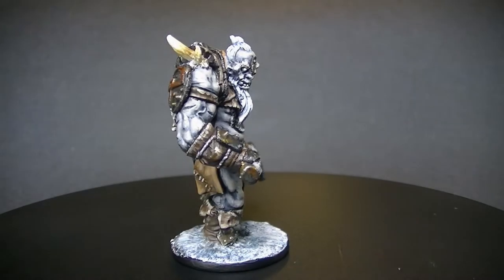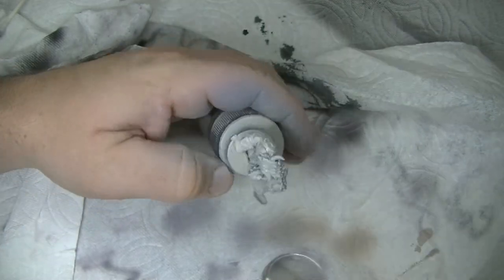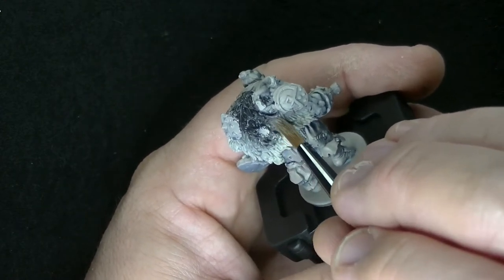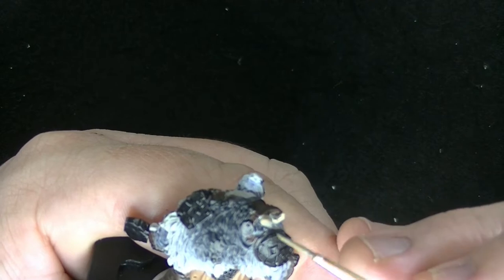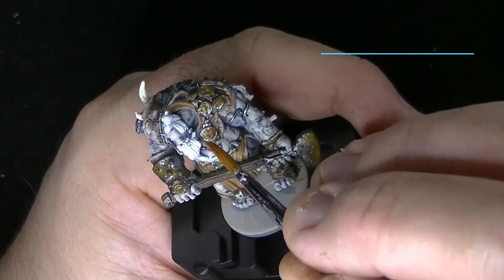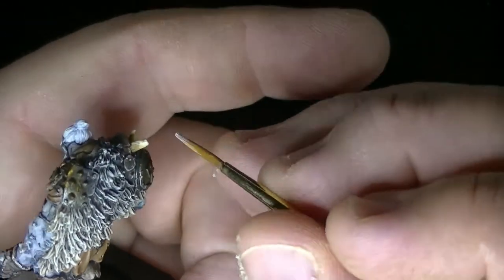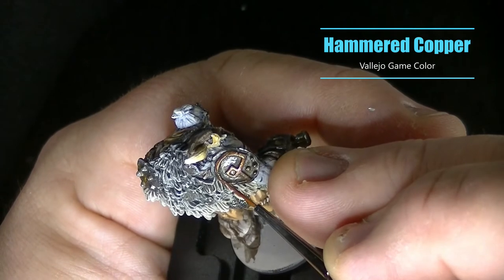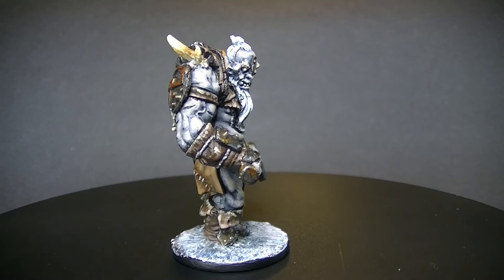How to Paint an Icy Abomination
In depth miniature painting guide for Gloom the abomination in an icy white walker style. This miniature is from Adrian Smith’s Special Guest box that is compatible with both Zombicide: Black Plague and Green Horde. Basic techniques covered in this video are base-coating, zenithal undercoating, dry-brushing, and using a wash. Advanced techniques covered are painting cold blue, pale skin, aged leather, rusted metal, black lining, and creating a custom permafrost ice base.

PAINTS & SUPPLIES

Malefic Flesh Paint Set
Fairy Flesh Paint Set
Vallejo Special Effects Paint Set
Drakenhof Nightshade
Daler Rowney Black Ink
Distress Crackle Paint

PAINT LIST REFERENCE:

(VNFP) Frozen Flesh
(VNFP) Cold Flesh
(VNFP) Pale Flesh
(VNFP) Base Flesh
(VNFP) Natural Flesh

(VGC) Charred Brown
(VGC) Beasty Brown
(VGC) Bonewhite
(VGC) Dead White
(VGC) Black
(VGC) Steel Grey
(VGC) Gold Yellow
(VGC) Khaki
(VGC) Heavy Charcoal
(VGC) Heavy Bluegrey
(VGC) Glacier Blue

(VMA) Gungrey

(VMC) Ivory
(VMC) Sky Blue

(GW) Drakenhof Nightshade
(GW) Nuln Oil
(GW) Seraphim Sepia

Video Editing: Cyberlink Power Director 365
Voiceover Condenser Mic
Music and Audio Editing: Reaper
Audio Hardware: Line 6 Helix LT
Guitar: PRS CE24 Limited Edition Angry Larry
Audio Sampler: Native Instruments Kontakt
Sample Libraries from: Spitfire Audio, Heavyocity, Project Sam, Native Instruments, and Soundiron